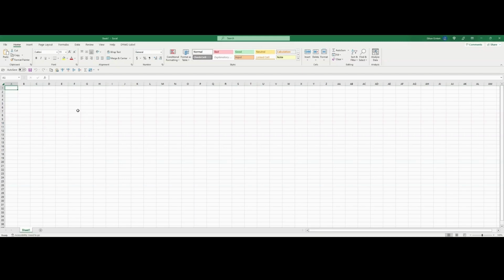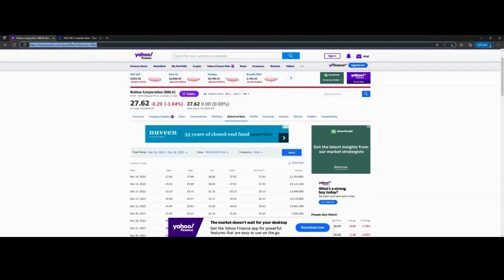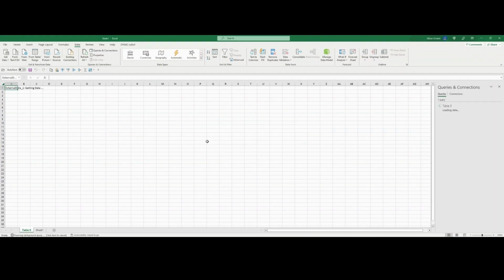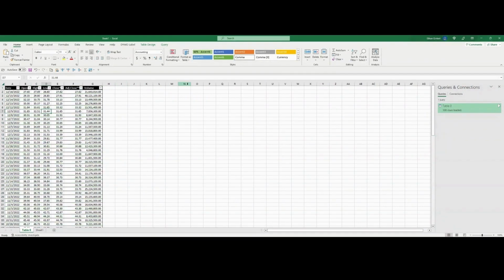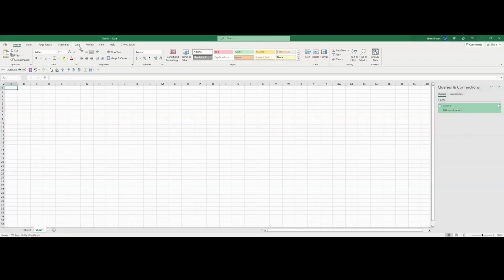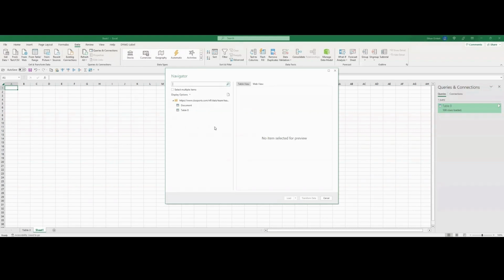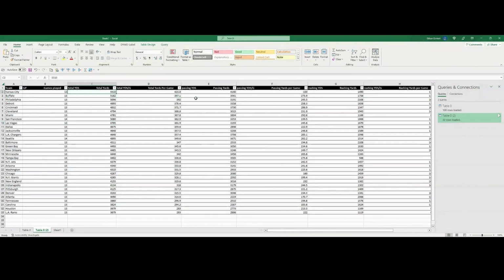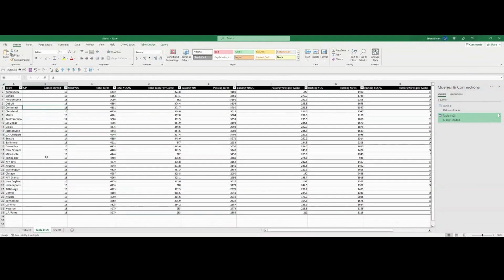How to Pull Data From Websites in Excel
This is a quick tutorial on how to pull data from websites in Excel. To see more tips and tricks to make your business more streamlined with tools like Google Sheets and Excel,

0:00 Start
0:20 Choosing your website
0:47 Tables
1:47 Example #2
2:49 Auto Updating
3:32 End